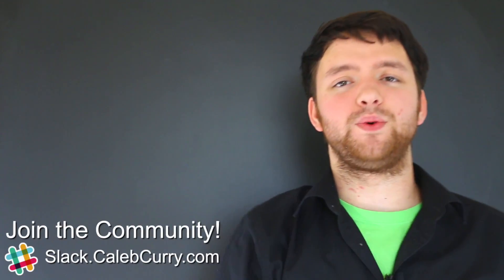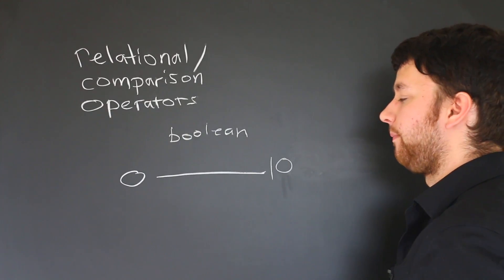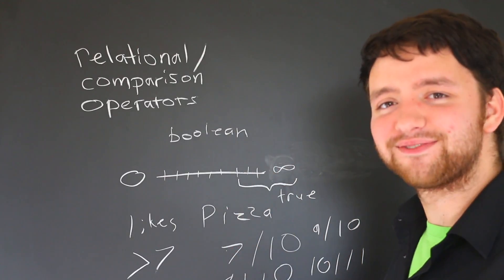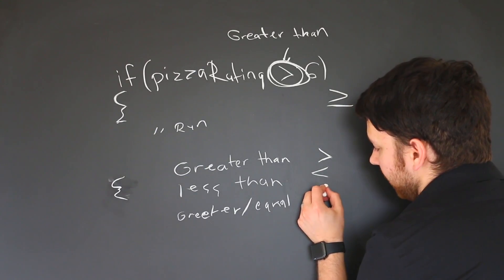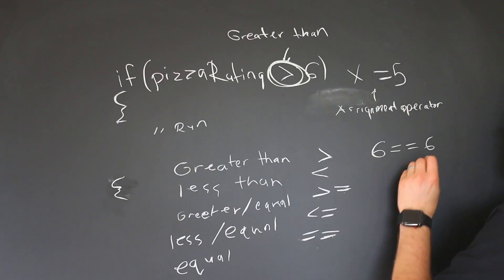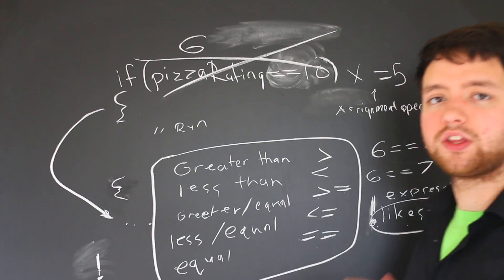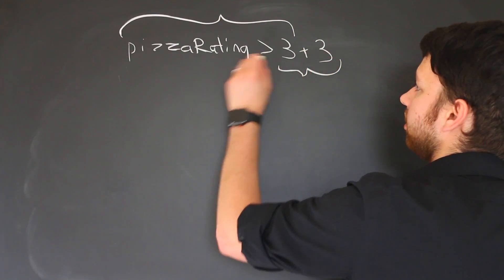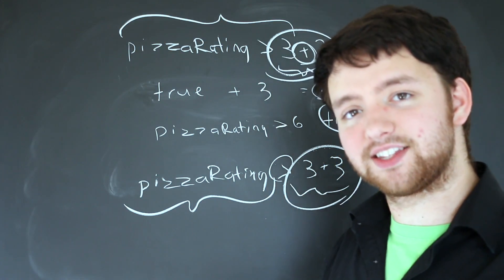C Programming Tutorial 49 - Relational Operators